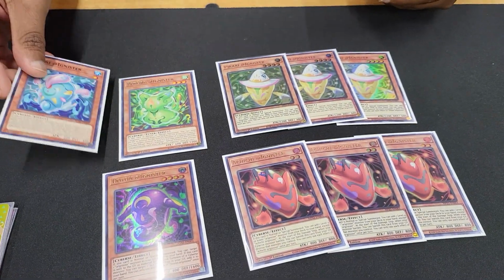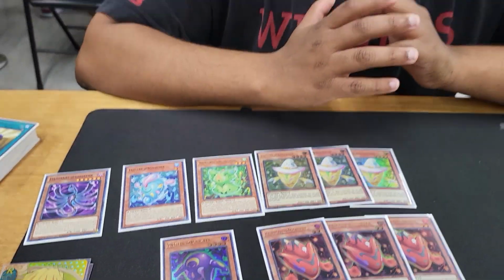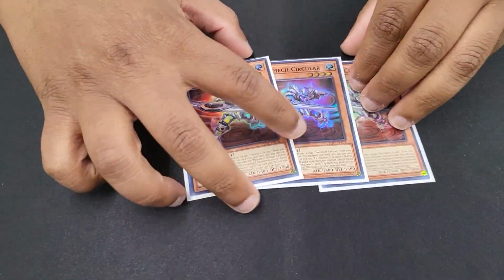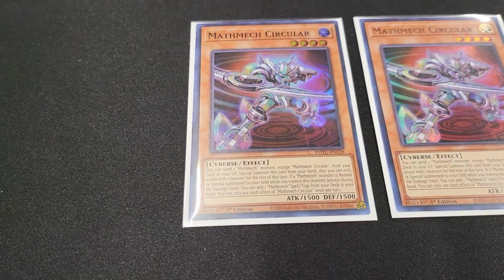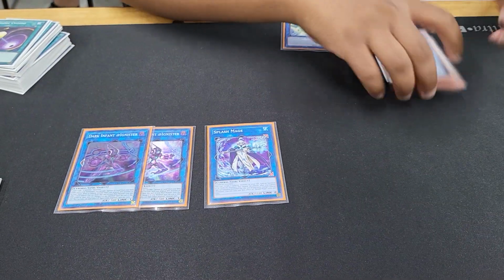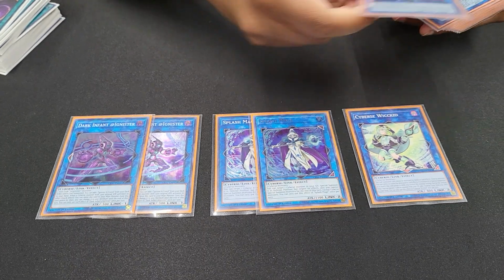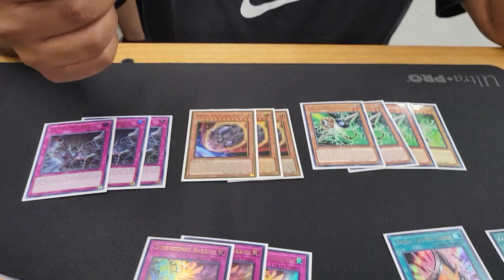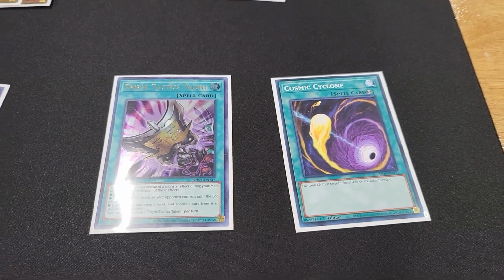Top 8 Mathmech @Ignister Deck Profile! August 2022! POST POTE!